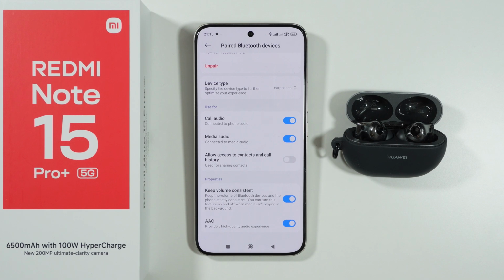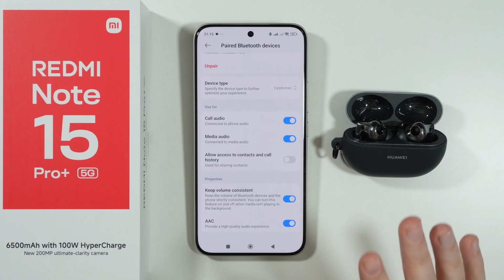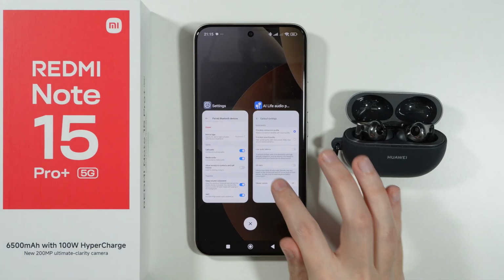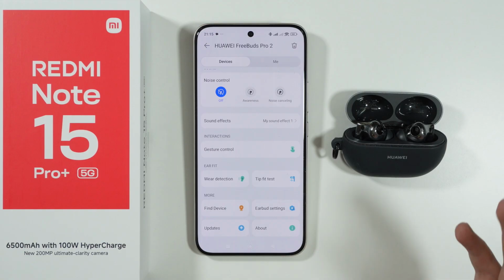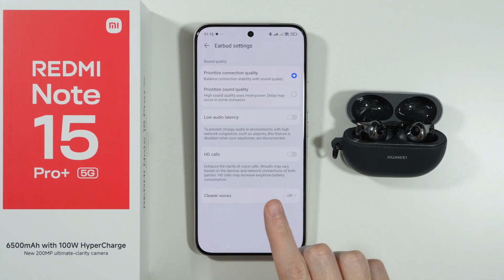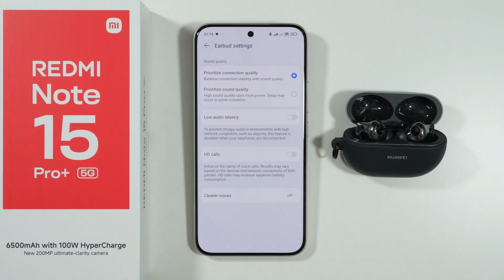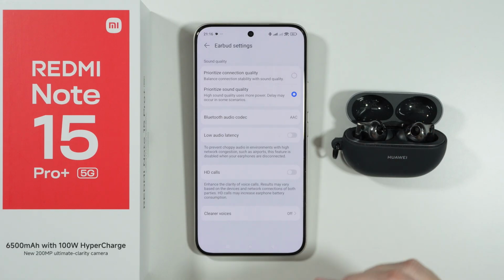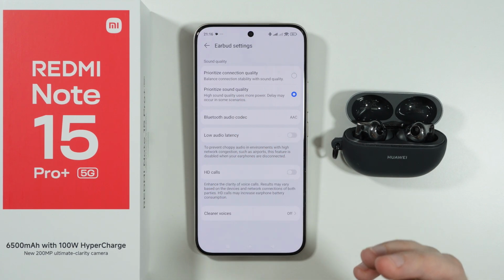Redmi Note 15 Pro/Pro+ 5G: How to Fix Missing LDAC Audio Codec in Bluetooth Settings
In this video, I'll show you how to fix the missing LDAC audio codec in the Bluetooth settings of your Redmi Note 15 Pro/Pro+. This step-by-step guide will help you restore high-resolution audio streaming over Bluetooth, ensuring you enjoy the best sound quality possible. Follow along to make the most out of your device’s audio capabilities!